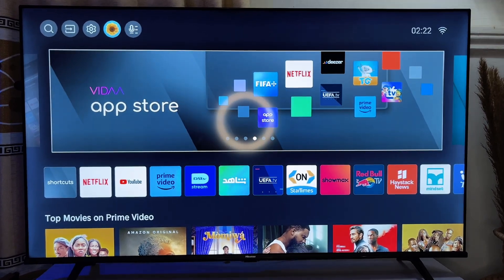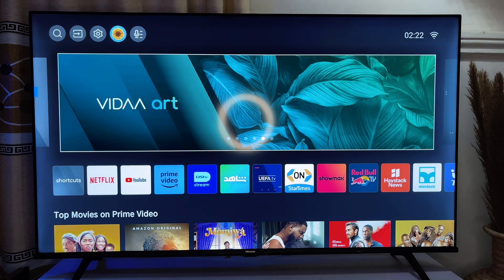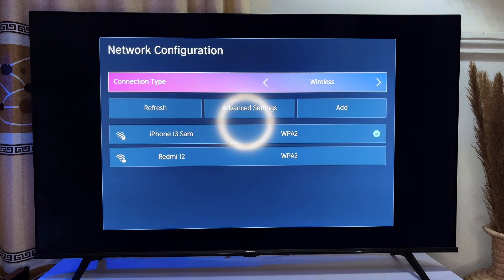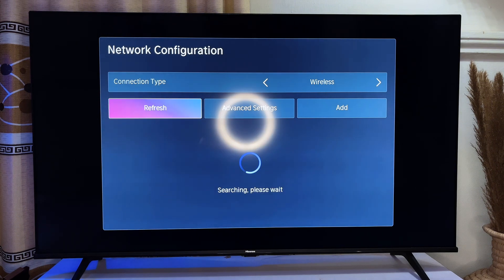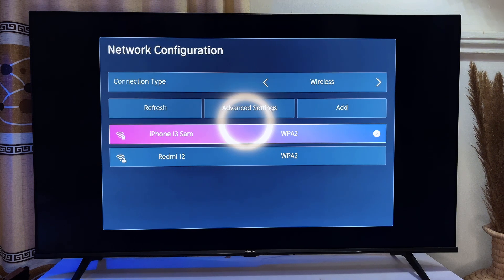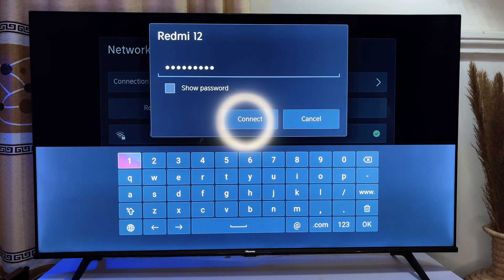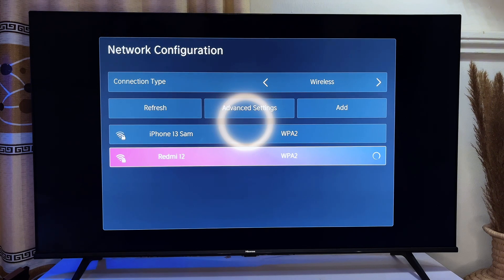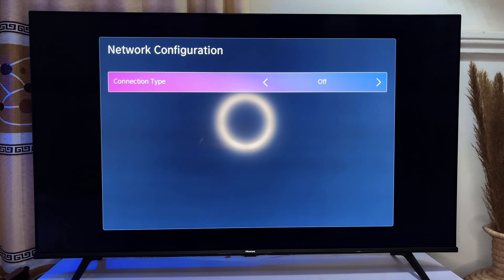Hisense Vidaa Smart TV: How to Connect to WiFi Network (Internet)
Learn how to connect a Hisense Vidaa Smart TV to a Wi-Fi internet network easily today. This video explains the step-by-step process to connect a Hisense Smart TV to any wireless Wi-Fi or wired network using your remote control.

So, if you have been asking the question "Can Hisense TV connect to the internet?" or "How can I connect my Hisense TV to Wi-Fi?", this video is the perfect answer to your question. Note that you cannot access the internet or stream movies on a Hisense Smart TV if you don't connect the TV to a Wi-Fi or Ethernet network, so make sure you learn how to do so in this video.